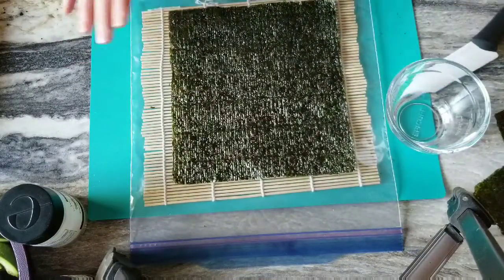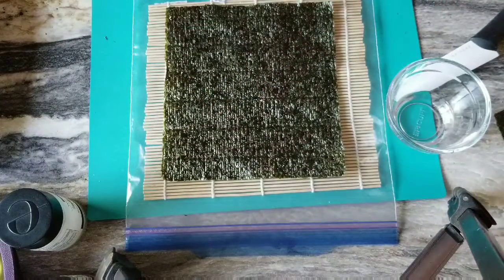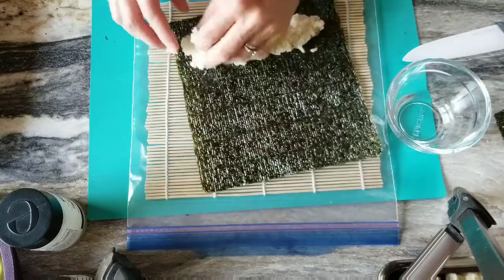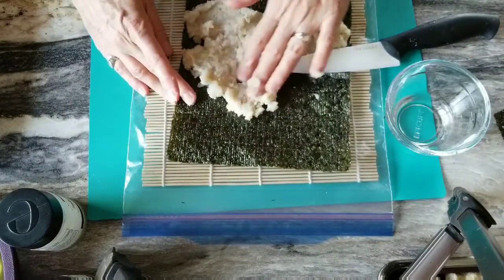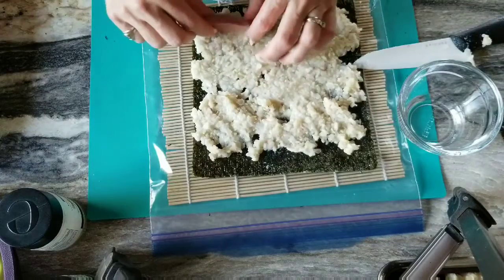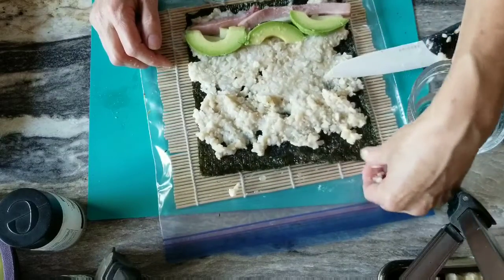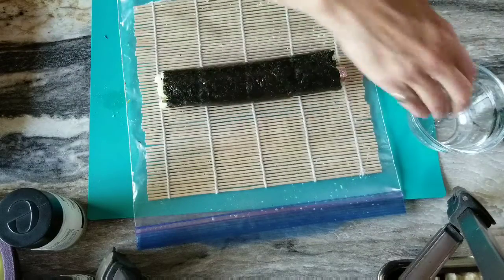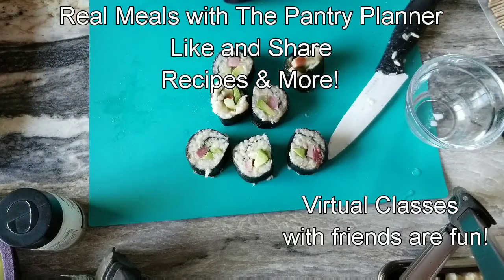July 18, 2020